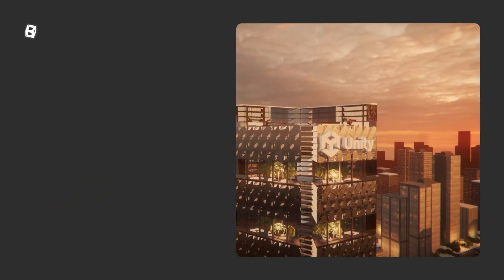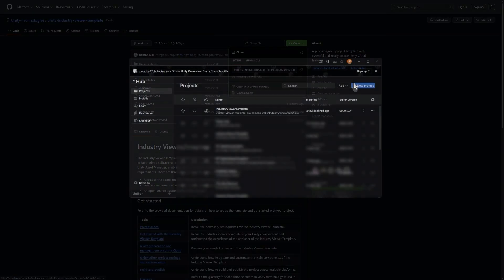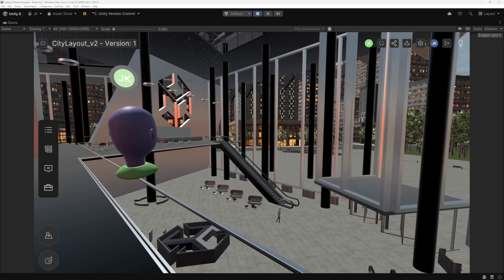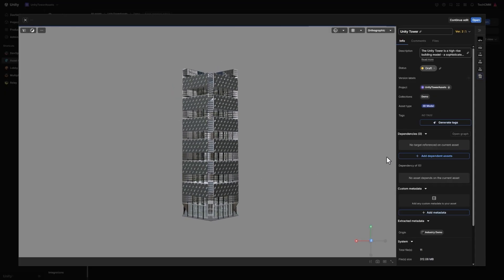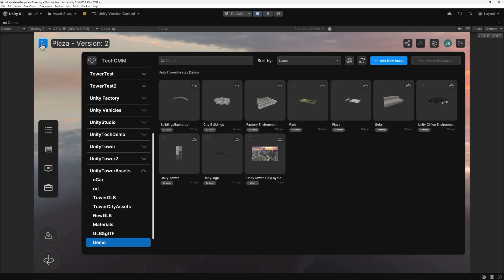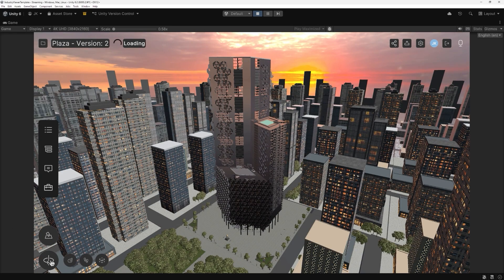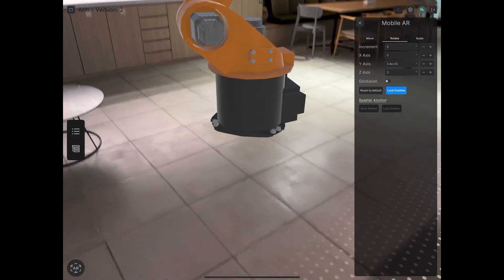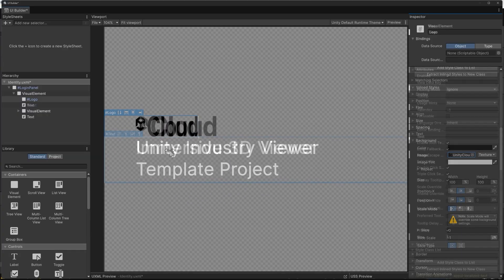Build a collaborative 3D viewer in Unity using the Industry Viewer Template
Stream and review CAD Models with the Unity Industry Viewer Template

In this technical tutorial, you'll learn how to set up and use the Unity Industry Viewer Template—a ready-to-use foundation for building collaborative, cloud-connected 3D experiences. This video takes you from an empty project to streaming your own 3D models for a real-time collaborative review.

See what's possible:
- Create a new project using the Industry Viewer template from GitHub.
- Connect your project to Unity Cloud to enable services like Asset Manager and multiplayer.
- Prepare complex CAD and BIM models for 3D data streaming.
- Load and explore your 3D models streamed directly from the cloud.
- Use built-in collaboration tools like 3D annotations, section cuts, and XR support.
- The Viewer Template provides a customizable workflow that lets industrial teams visualize, review, and discuss complex 3D data in real time. You can adapt it for your own AEC, manufacturing, or automotive projects.

Time Stamps:
0:00 - Intro
0:53 - Create a new project using the Industry Viewer Template from GitHub
1:28 - Connect your project to Unity Cloud
2:04 - Prepare a 3D model for 3D data streaming
3:08 - Open the main scene in the Unity Editor
3:54 - Explore the Industry Viewer Template
05:50 - Download the Unity Industry Viewer template